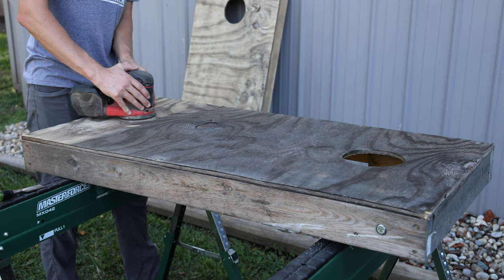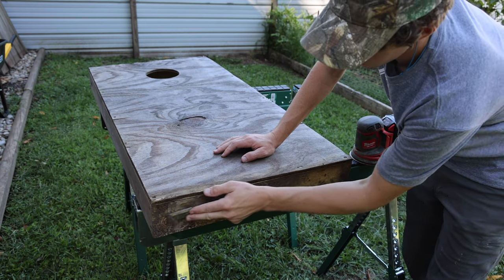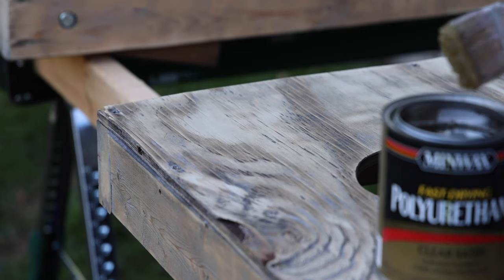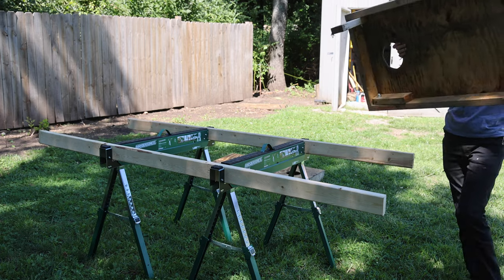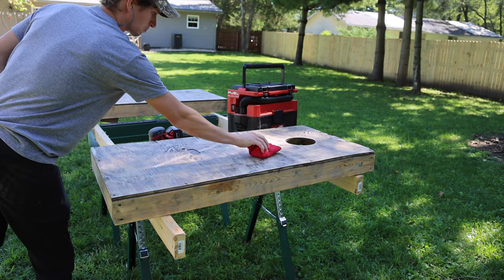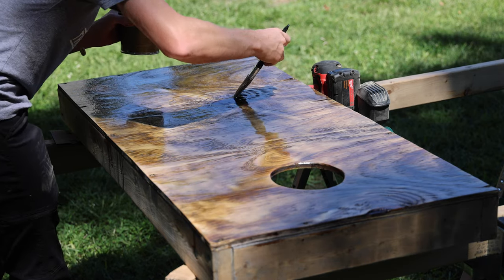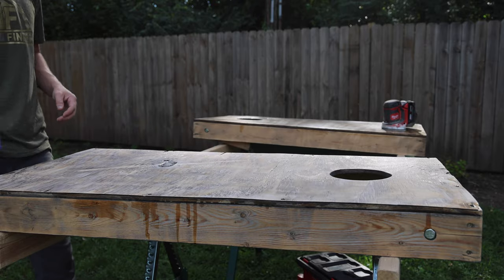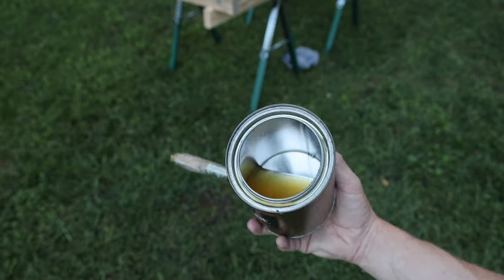Cornhole Board DIY Restoration | The Fix Finder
Corn Hole Bags

00:00 Introduction
00:12 Day 1
01:49 Day 2
03:12 Day 3
04:16 Corn Hole Movie
05:18 Corn Hole Bags I Recommend
05:36 The Results

👋Hi there! If you are new to my channel, my name is Joshua. My main focus with the channel is to deliver a solution to fix, upgrade, or improve things around our every day life. I have a previous job experience in carpentry, metal fabrication, electrical, plumbing and just being able to find creative solutions to get the job done. Thanks for checking out the channel!

“If your woman can’t find you handsome, at least she can find you handy” - Red Green

Products I use & Alternatives👇

🔨TOOLS:

Milwaukee Hammer Drill kit
Surge Impact
10" Miter Saw
Measuring Tape
Better Measuring Tape
Miter Saw Stand
1/4 Crown Stapler
18G Brad Nailer

🎥FILMING & Editing:

Canon R5
Canon 24-105
Canon R5 Kit
Camera Mic
Wireless Mic
Macbook Pro
Blue Yeti Mic Kit
Blue Yeti

Code: QG37FSJ0RILH44MU, Q7QZWQ7M7XIRNL5C, APKLBOOXE3YUSCKG